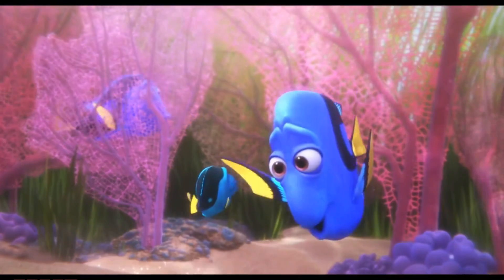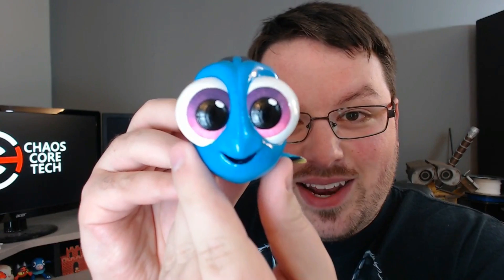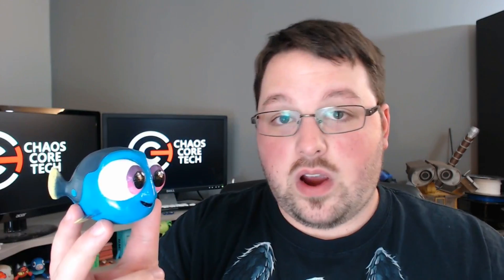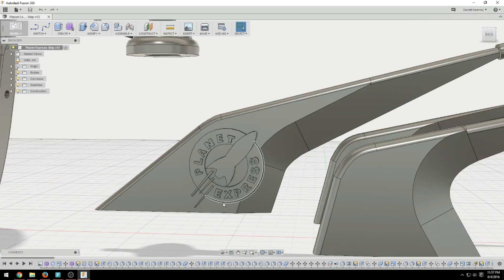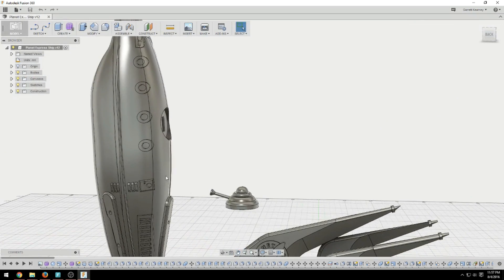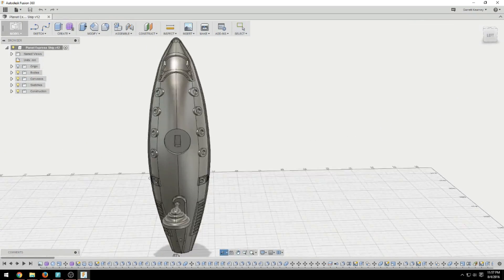3D Printed Baby Dory On My Robo3D! [Finding Dory]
It's time for possibly my cutest model yet: Baby Dory. This is Dory's baby form from Pixar's Finding Dory. I created this model in Fusion 360 based off of images of Baby Dory I found online. After that I printed it out on my Robo3D R1 printer (settings below). Then my wife primed and painted it using a combination of airbrush and normal brush painting.

This model does need supports to print. There are a few areas that have too great of an overhang. Also the fins are pretty thin so I wouldn't recommend scaling this down at all. Scaling up should work perfectly though.

Print Settings:
Printer: Robo3D R1
Filament: Hatchbox PLA
Layer Height: 0.3mm
Infill: 15%
Supports: Yes
Raft: Yes